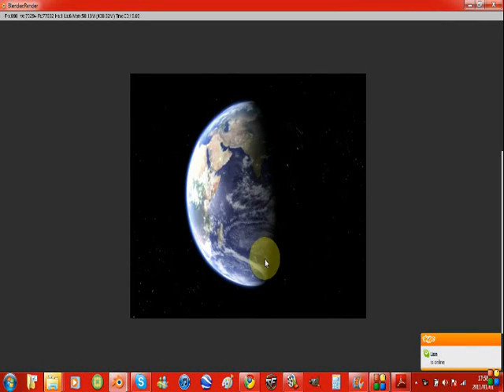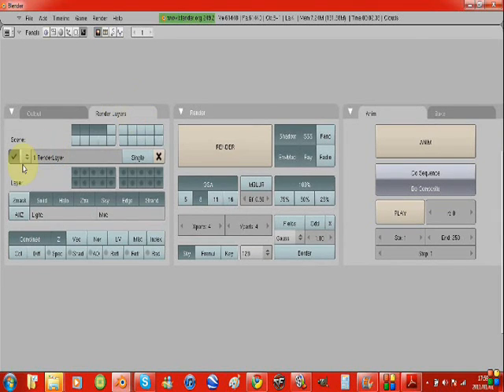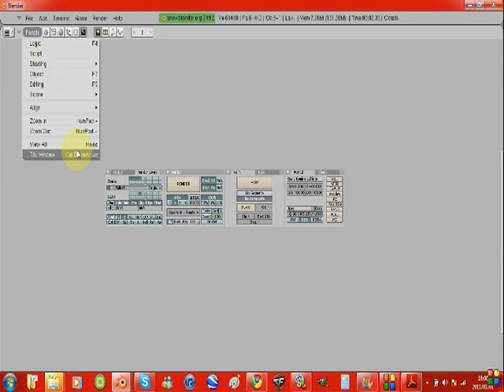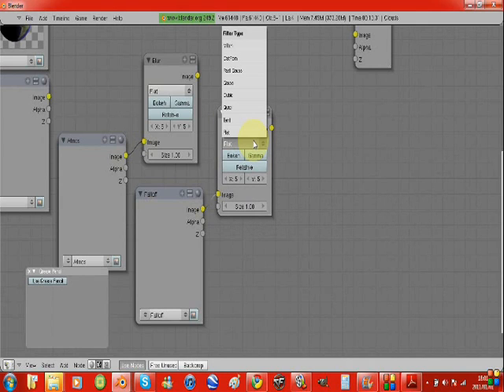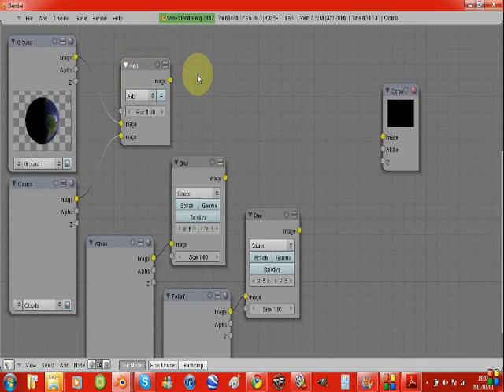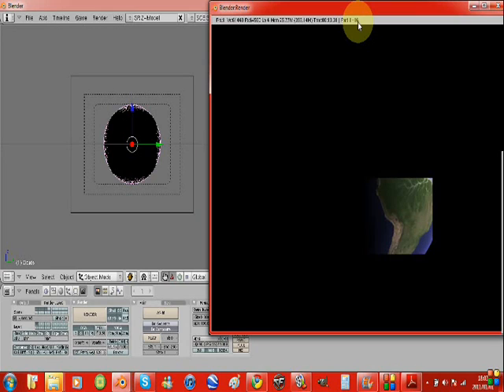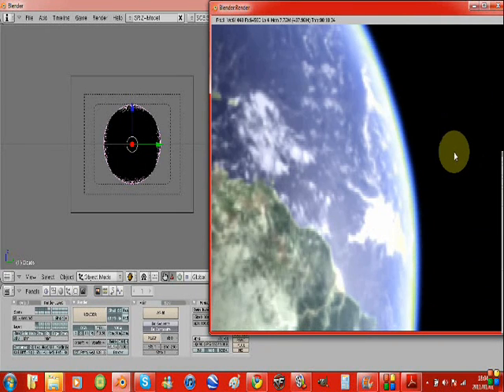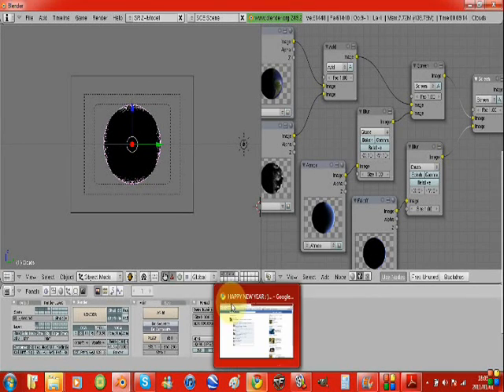Blender Earth with Atmosphere Tutorial- Part Two- Composite nodes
A tutorial made to show you how to create a realistic atmosphere for an earth in Blender 2.49, this is the first part to the video where I show you how to render with composite nodes. The audio is lagged behind what I'm actually doing and really quite, so you would probably have to go without it or plug in headphones or speakers, but that's only really necessary if you don't know basics hotkeys for rotation, ect.

Also I would like to give a special thanks to Ylts92, for teaching me everything I've told you and being an awesome source of inspiration.